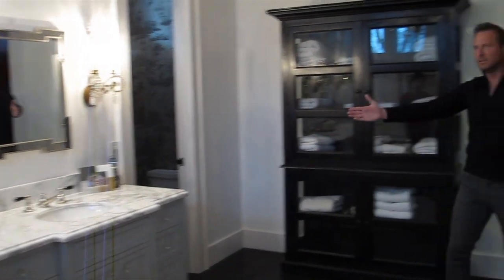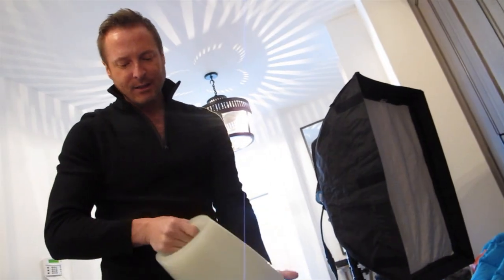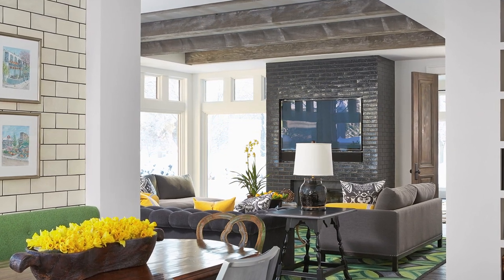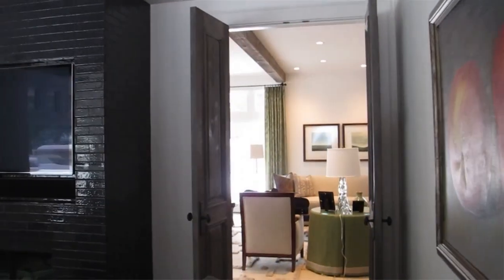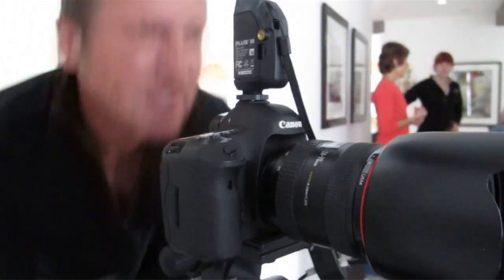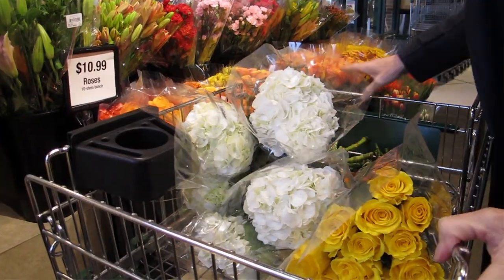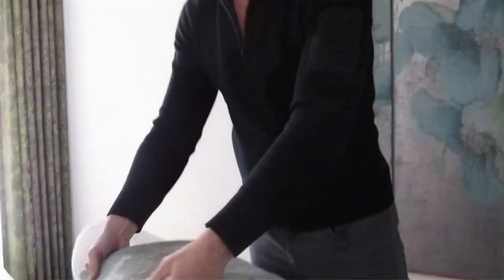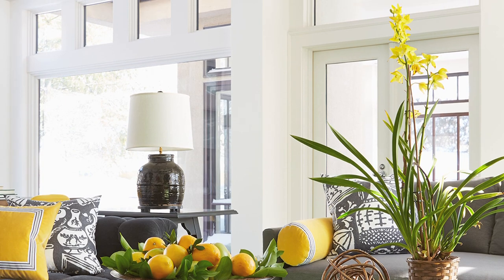Andrew Flesher - Contemporary Mediterranean Project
Flesher has offices in New York and Minneapolis, working on full-service, custom residential, commercial and hospitality projects worldwide. His work has been featured in House Beautiful, Metropolitan Home, House and Garden and more; and he has been quoted as a home expert in O at Home, InStyle and The New York Times.